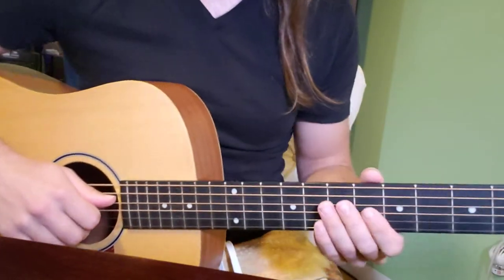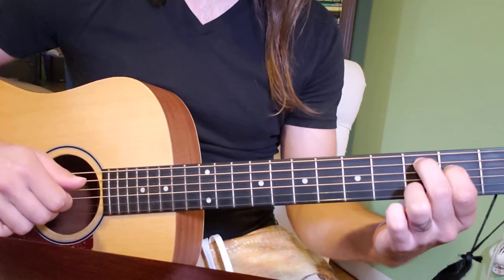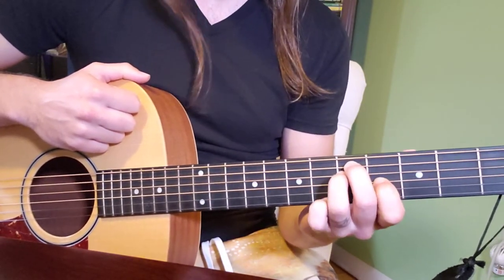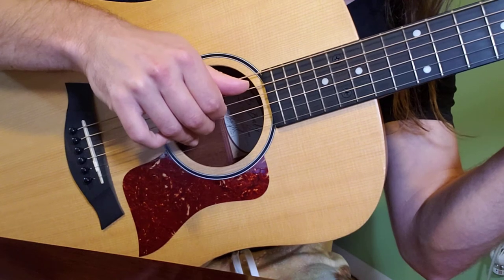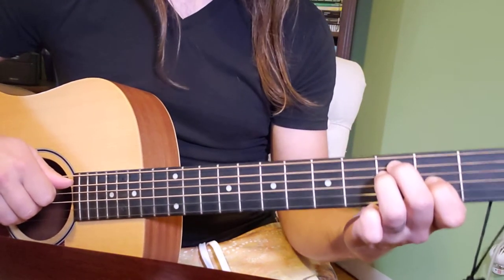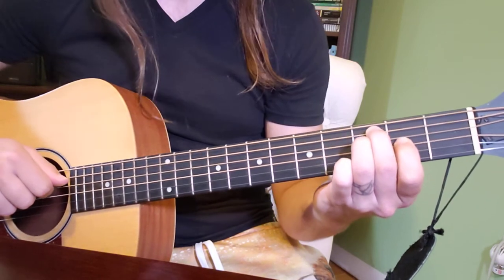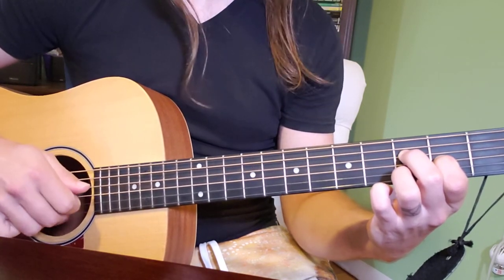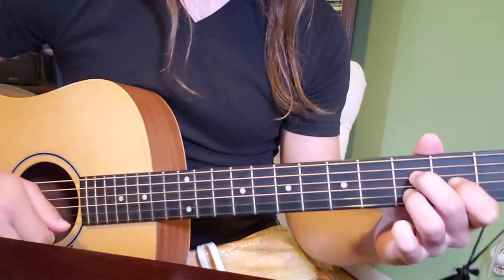Cursive (Billie Marten) guitar tutorial pt. 3